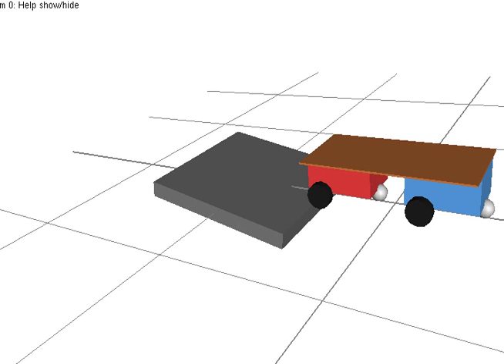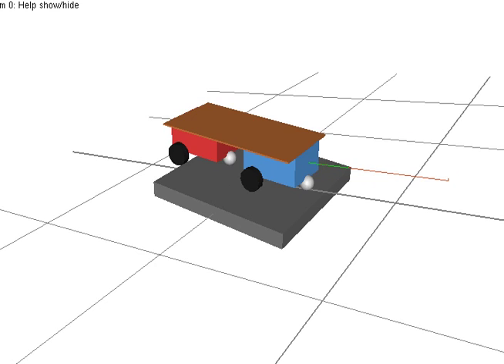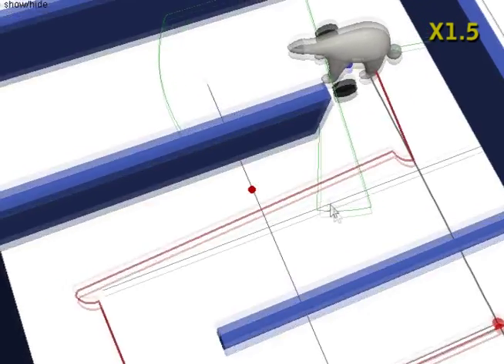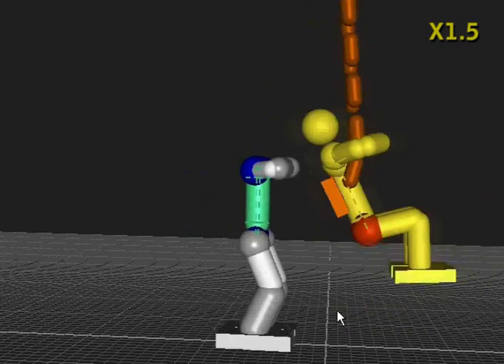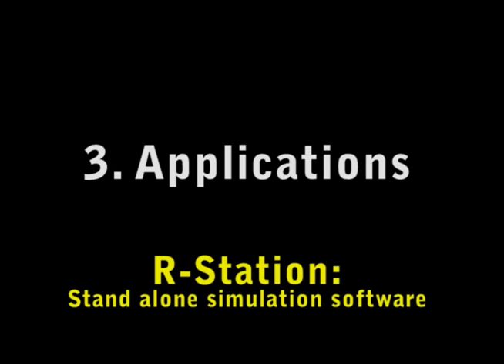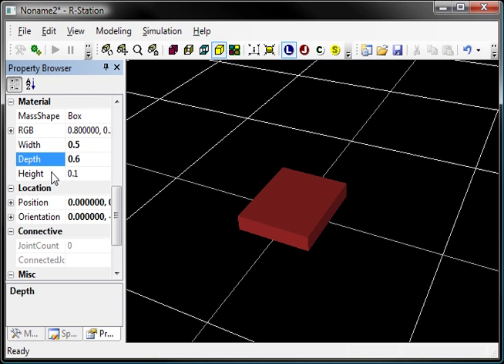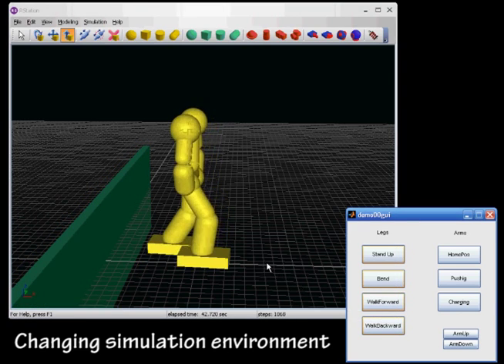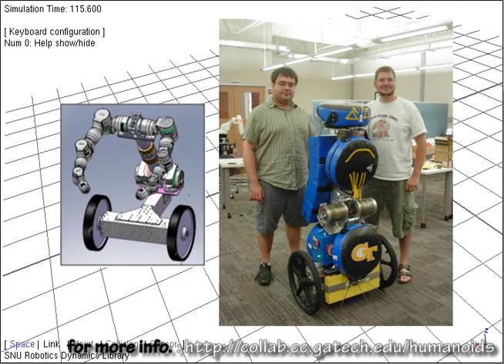URAI 2009: srLib: The Next Standard in Robotics Physics Engines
URAI 2009 video for the video paper "srLib: The Next Standard in Robotics Physics Engines"